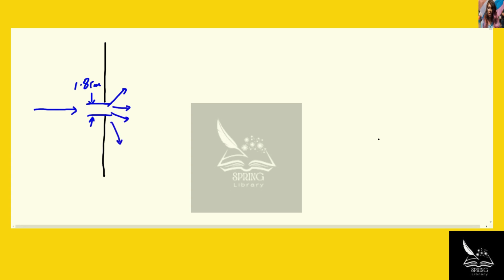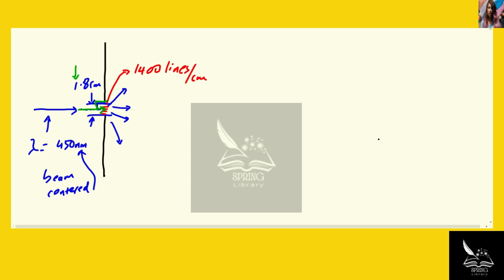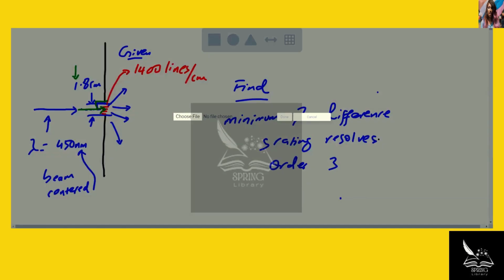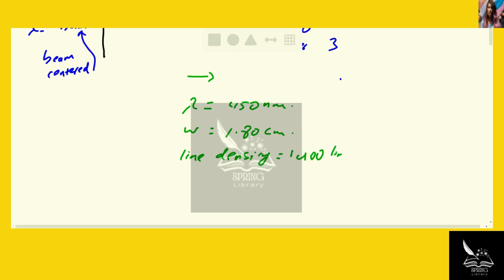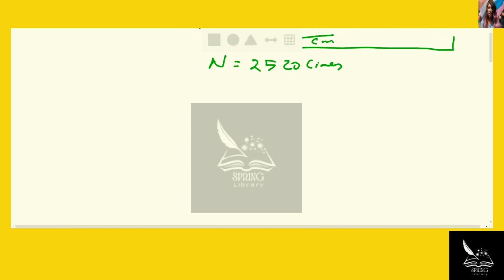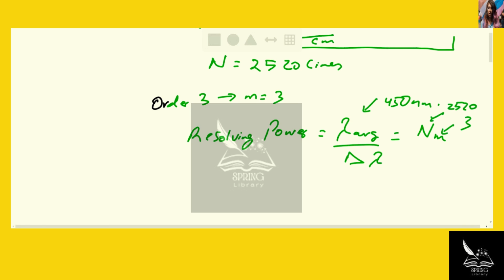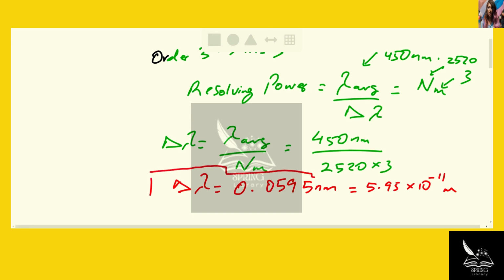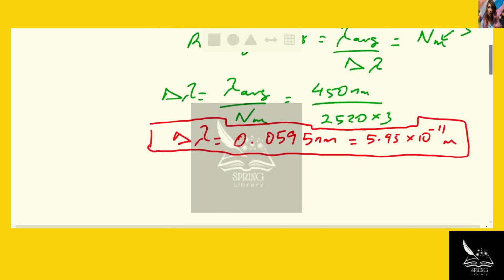[Physics] A beam of light with a narrow wavelength range centered on 450 is incident perpendicularl